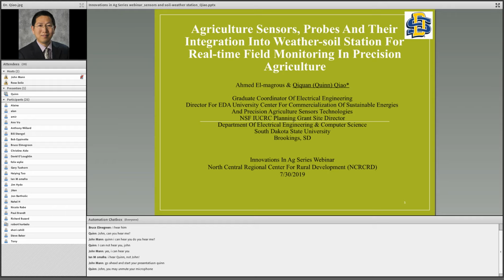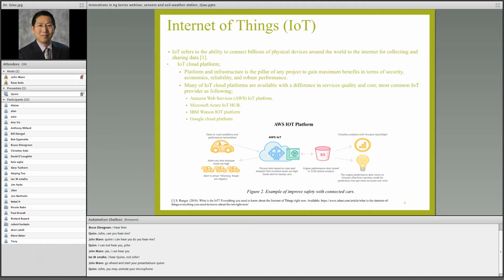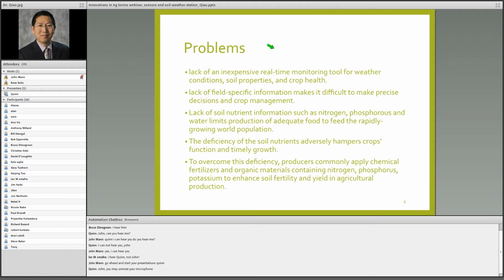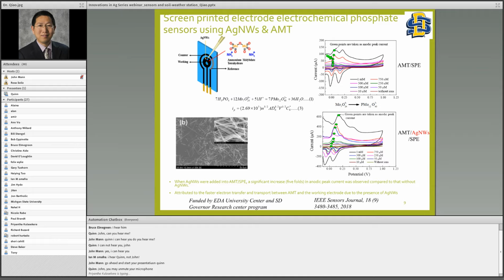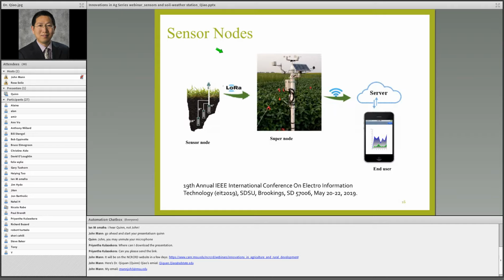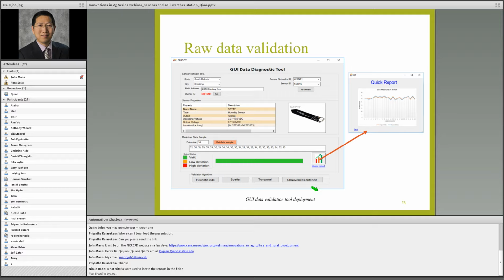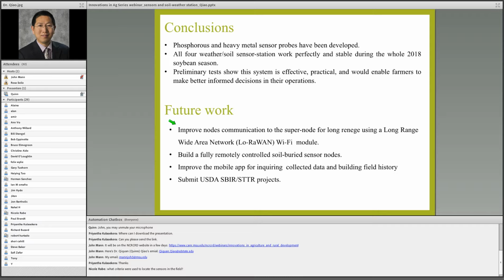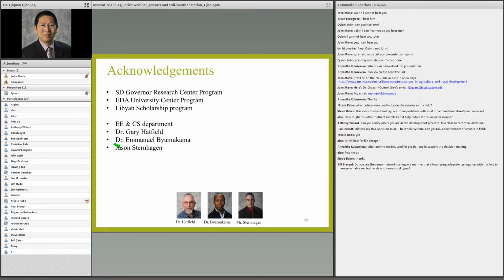Precision Agriculture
The objective of this work will create real-time precision agriculture sensor systems that can be used to detect changes in temperature, CO2, NO3-N, oxygen, phosphate, nitrate, moisture, and electrical conductivity (EC). This information can be used to calculate improvements in porosity, water flow, potential nutrient stresses, and yield potential.  Ground-based sensors linked to aerial remote sensing can be used to provide comprehensive information on the fate of the seed from planting to harvest.  To achieve this objective, novel sensors, sensor networks, and their integration into drones and/or swarms with real time mapping and monitoring capability will be developed. Non-contact sensing systems using high resolution camera, infrared, thermal, normalized difference vegetation index (NDVI) and multispectral sensors will be developed.  This allows direct visibility over the health of soil and crops by viewing parameters such as sunlight absorption rates, transpiration rates, crop health, CO2 content, temperature, moisture, soil variation and health status.